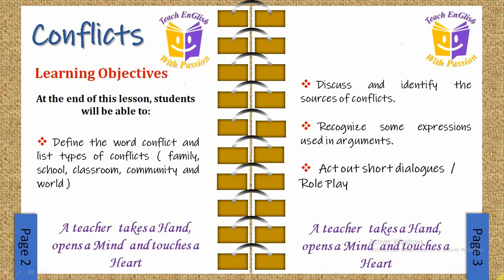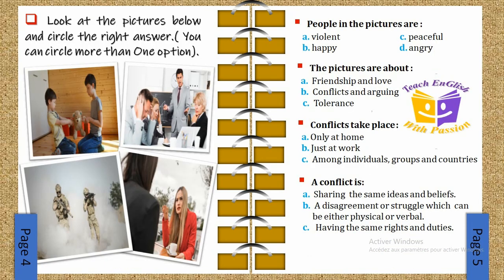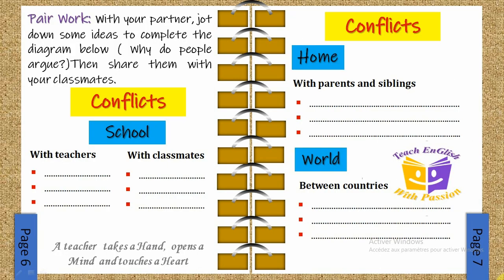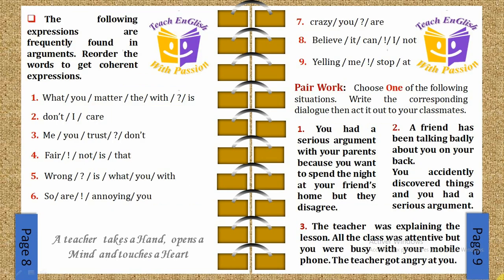Second Year_ Make Peace (Conflicts)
An  adapted lesson dealing with the topic of '' conflicts''.